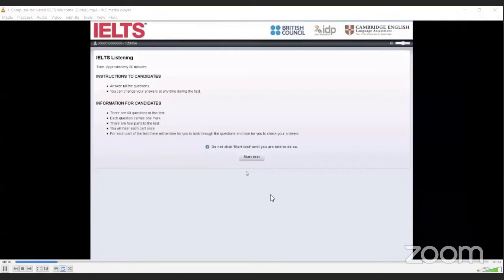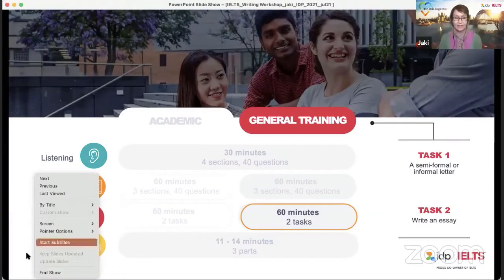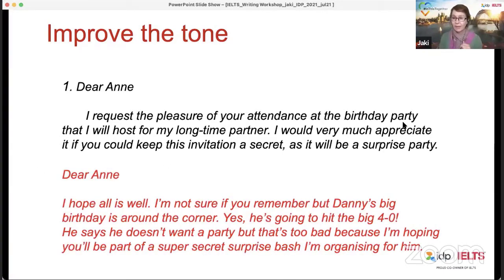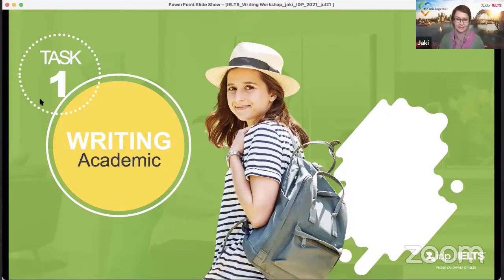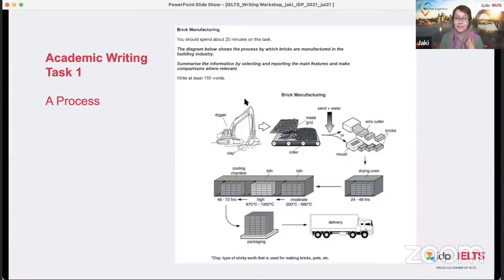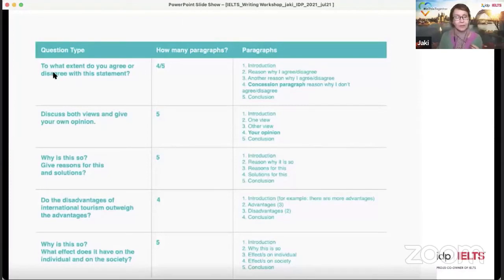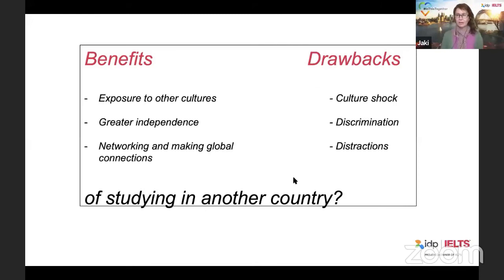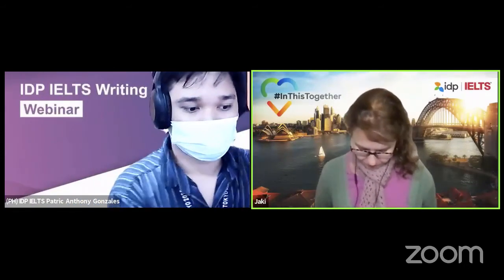THAM GIA IELTS WRITING WEBINAR CÙNG CHUYÊN GIA IDP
We are LIVE!
Welcome to our monthly free IDP IELTS Writing Workshop™ Webinar (SEA), with our IELTS expert, Jacqueline Fisher. This two-hour session will focus on IELTS Writing for both Academic and General Training, which will allow you to gain a range of benefits:
- Improve your understanding of the questions
- Identify key points better
- Make your answers relevant
- Organise your answers in a more coherent manner
Bản quyền của IDP Education Việt Nam, cấm sao chép dưới mọi hình thức.
Các thí sinh có nhu cầu thi IELTS có thể đăng ký ngay qua đường link:
👉Khám phá các chức năng chính và giao diện phần mềm khi thi IELTS trên máy tính ngay tại nhà